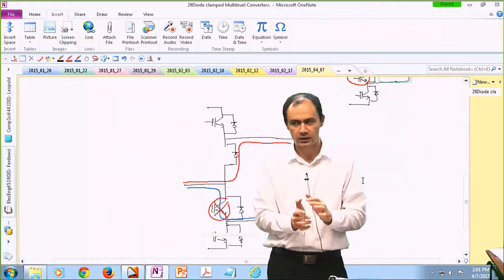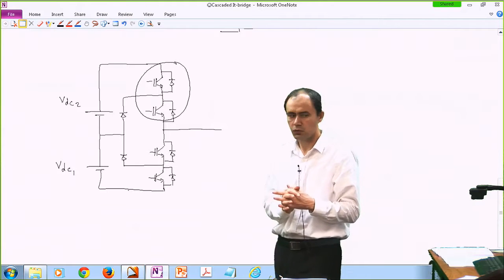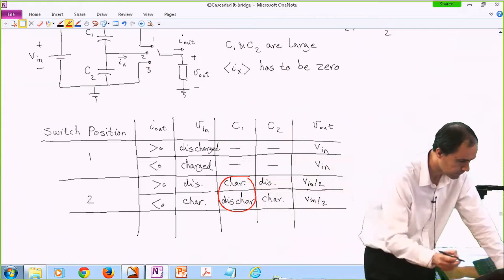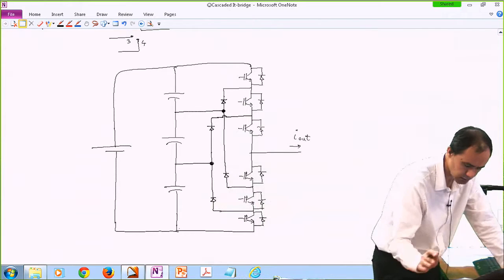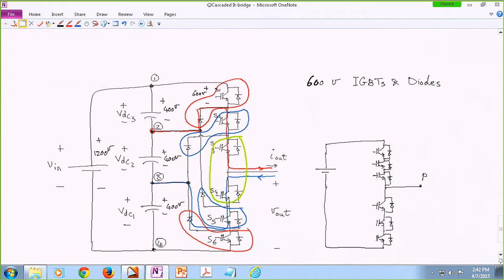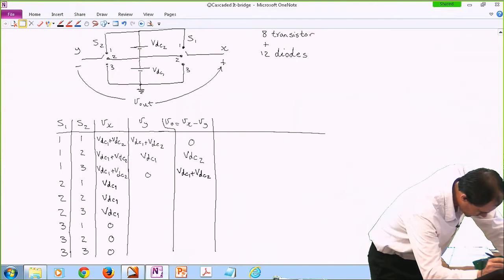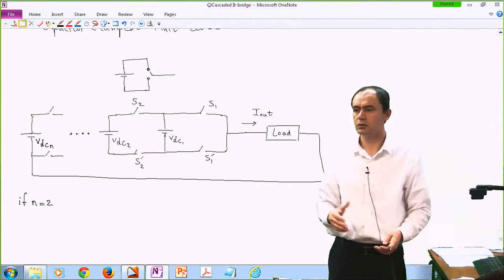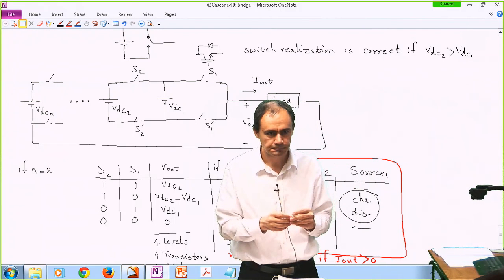[19] Advanced Power Electronics (Mehdi Ferdowsi)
Multi Level Power Electronic Converters